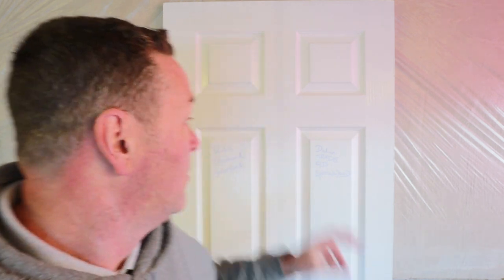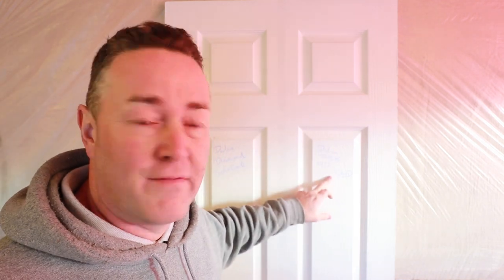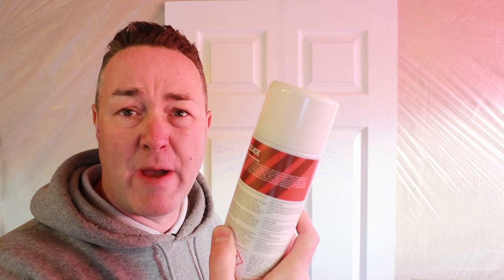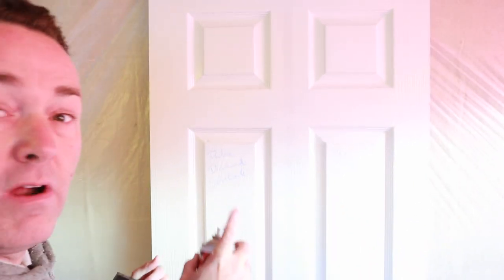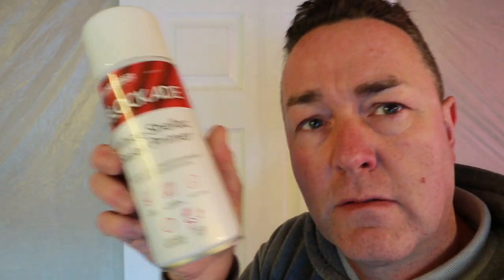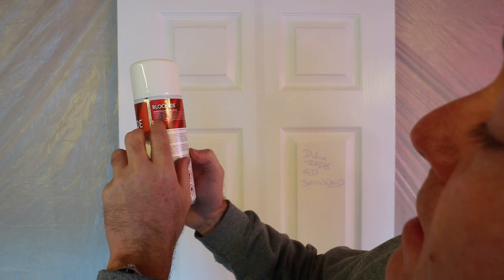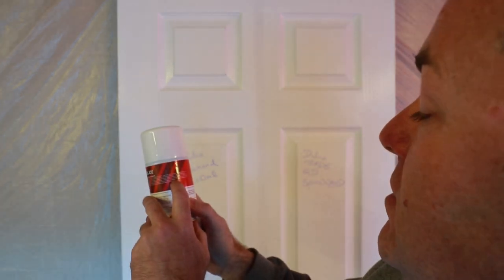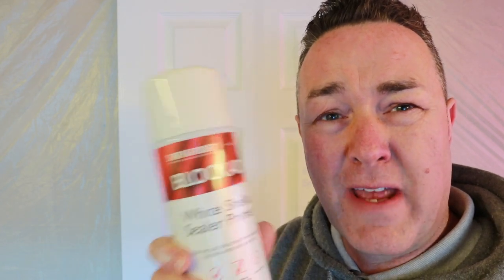Smith & Roger Blockade - white shellac - ideal for Knots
Are you tired of pesky stains, stubborn knots, and other unsightly blemishes ruining your surfaces? Fear not, my friend, for Smith & Roger's BLOCKADE is here to save the day! This top-notch grip primer comes in a nifty rattle can, making it the ultimate solution for tackling those problematic surfaces and achieving a flawless finish. Trust me, with BLOCKADE in your toolbox, you'll be the envy of all your DIY-loving friends. So, what are you waiting for? Check out our how-to video and get ready to prime like a pro!